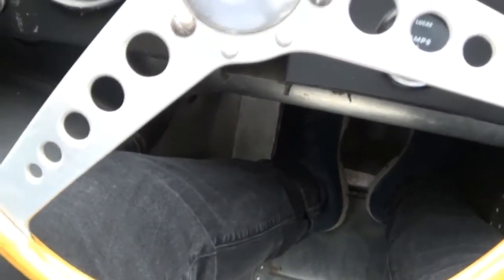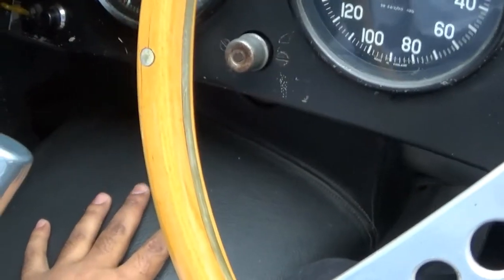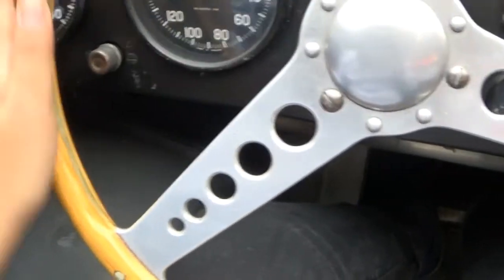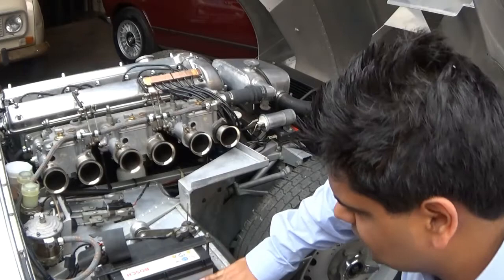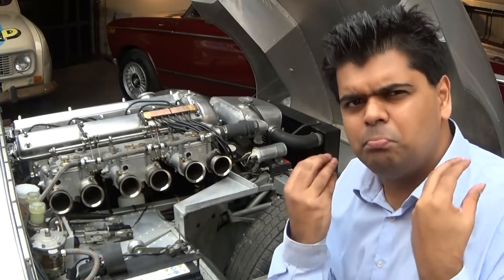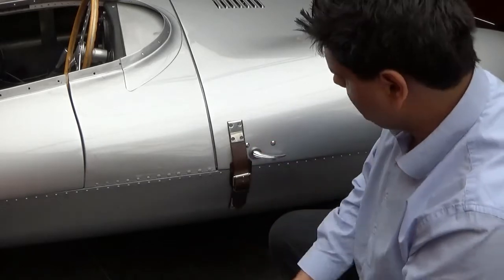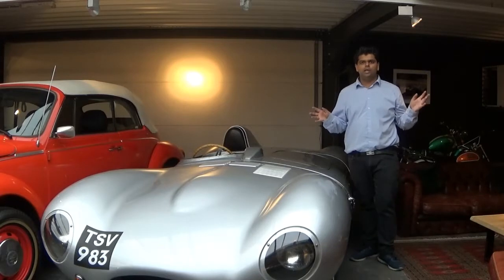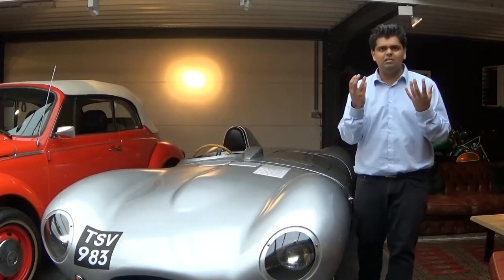1955 Jaguar D-Type review! A sports racing car that looks like a wingless 1950s aircraft! HOW EPIC!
The 1955 Jaguar D-Type was a very rare model for me to come across. We are all VERY familiar with the famous Jaguar E-Type, but not many people have spoken or mentioned much about the D-Type (also known as XKSS for non-racing version).
When I first saw the Jaguar D-Type, the first think that ran in my mind was "wingless aircraft", particularly because of the round edge design and how the body resembled the fuselage of a 1950s aircraft.